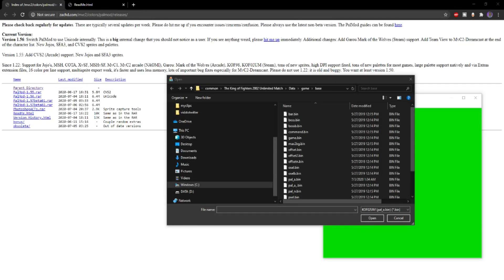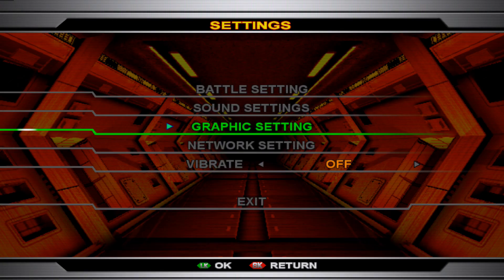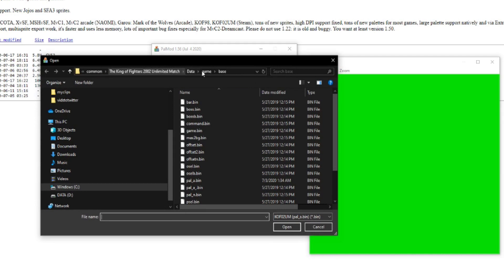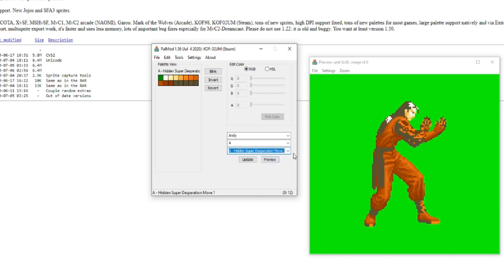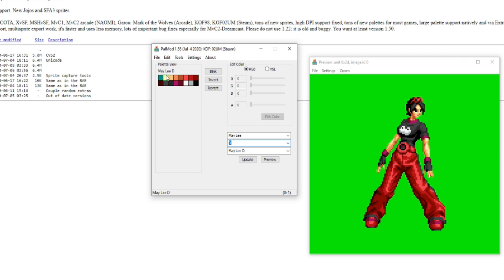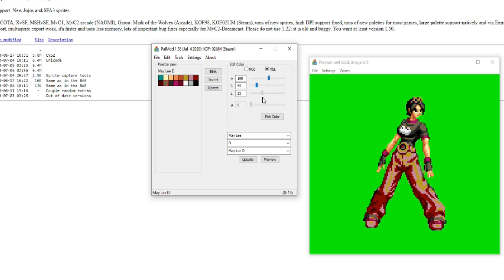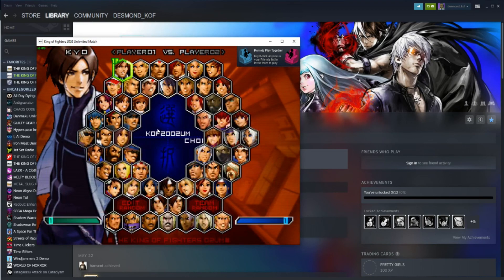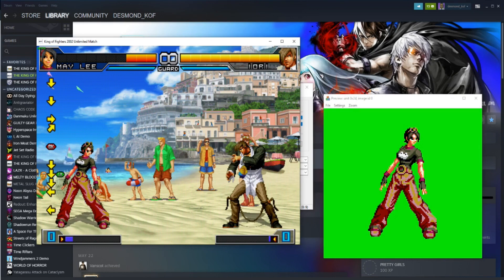How To Color Edit Characters In King of Fighters 2002UM on Steam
Thanks for this mod, you can now edit character color palettes in KOF2002UM on steam.